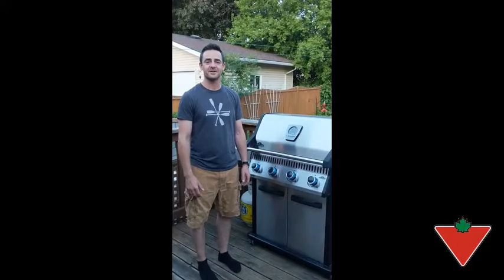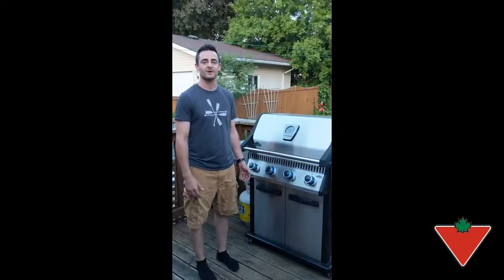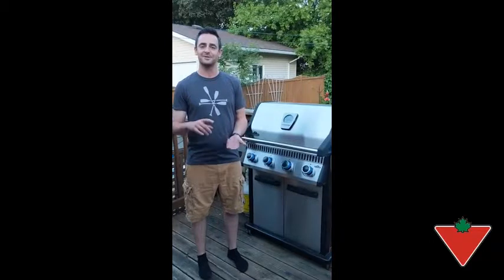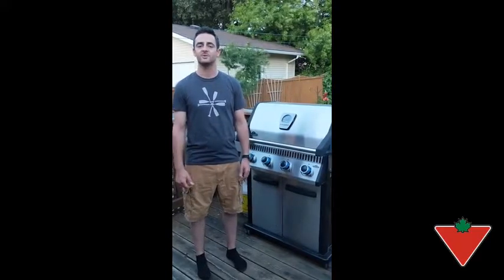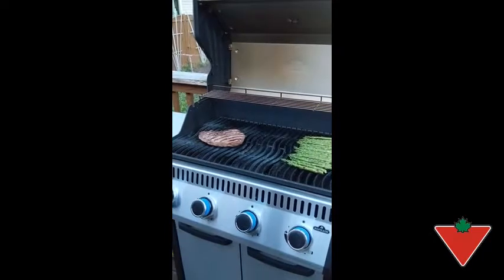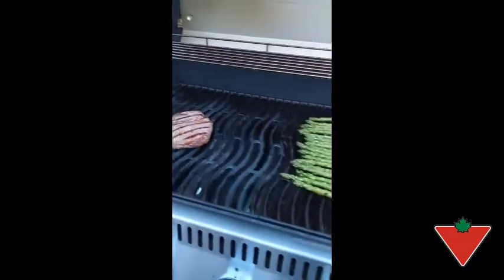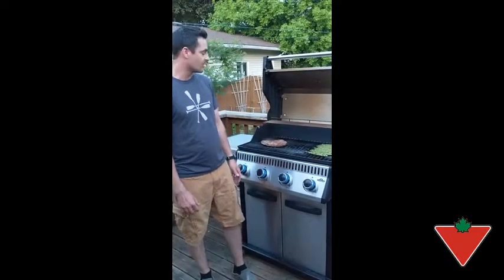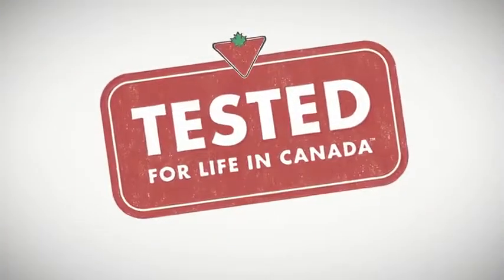My product review: Napoleon 4-Burner Grill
Napoleon LD4 4-Burner Propane Grill features 660 sq. in. of total cooking surface. Produces up to 48,000 BTUs. 4 Burners. Porcelain cast iron iconic WAVE™ cooking grids. Space saving folding side shelves Napoleon LD4 4-Burner Propane Grill features 660 sq. in. of total cooking surface.